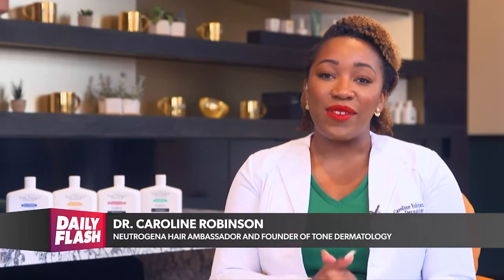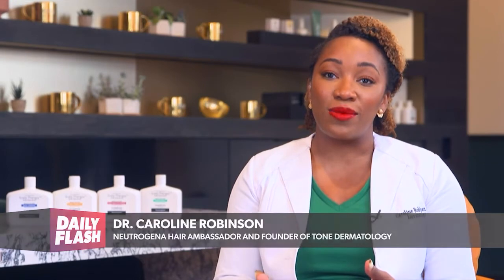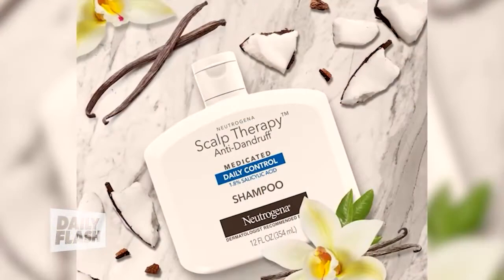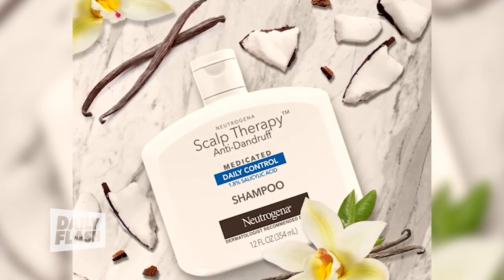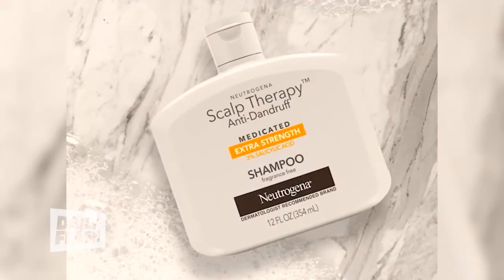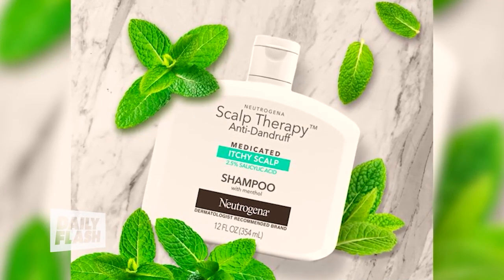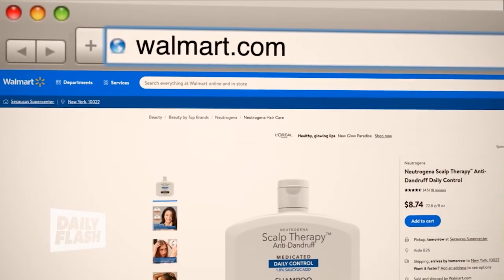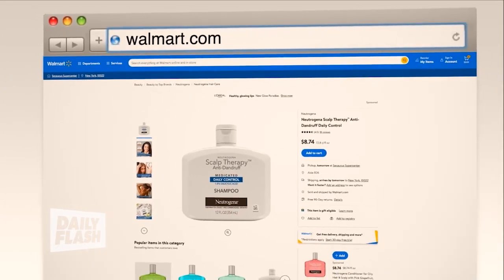SCALP HEALTH & HAIR SECRETS | DR. CAROLINE ROBINSON | DailyFlash